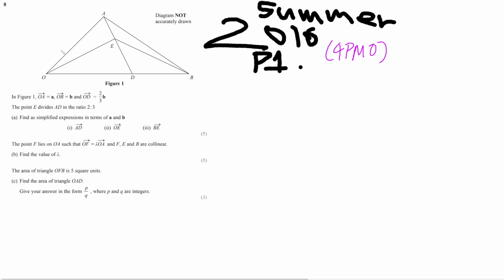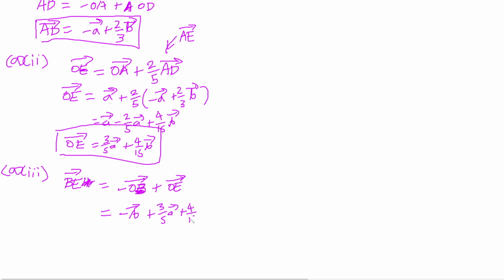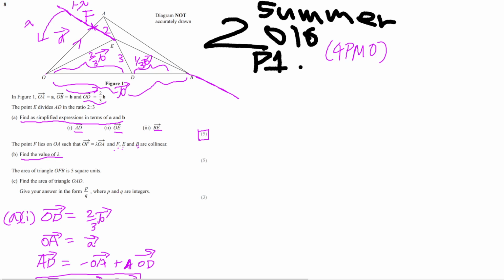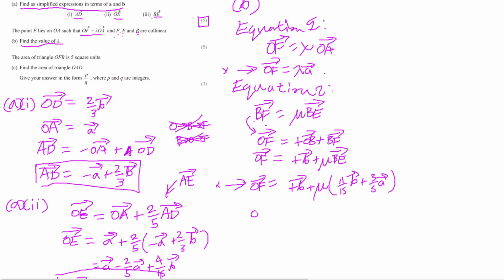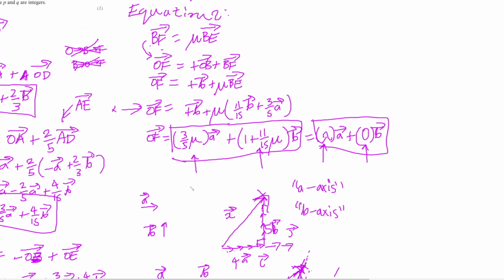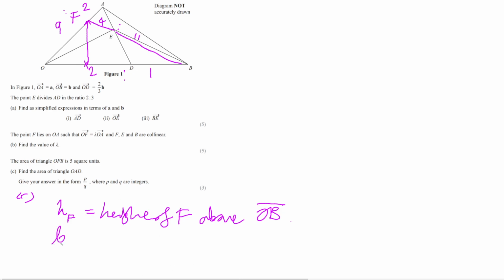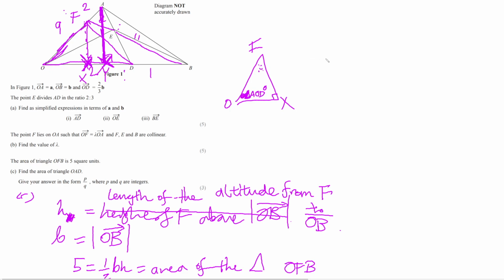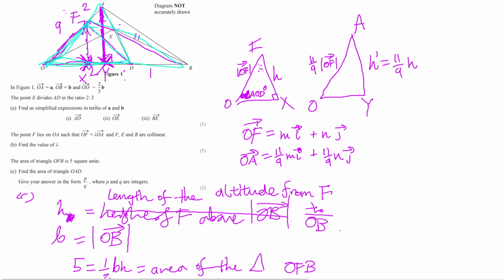Edexcel Further Pure Maths IGCSE Past Paper - June 2016 P1 Q8: Vectors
An interesting vectors question (from an Edexcel Further Pure Maths IGCSE Past Paper - June 2016 P1 Q8) involving the use of simultaneous equations, with the often-seen arbitrary coefficients lambda and mu, to solve problems with 2-dimensional vectors. This video discusses why simultaneous equations come up so often, and what you can do to identify these kinds of questions in your exams.

This video was requested by a longtime viewer, Nikhil Kanade.